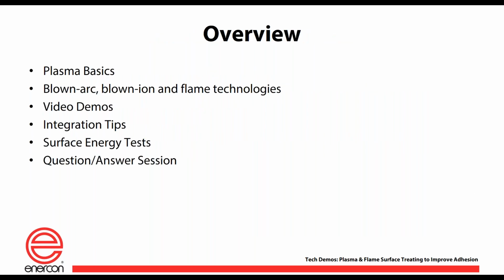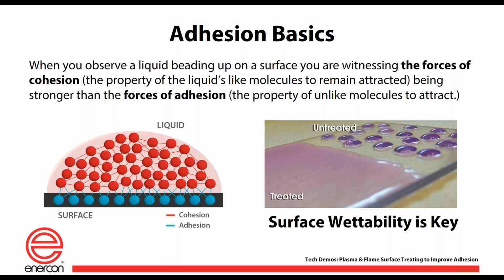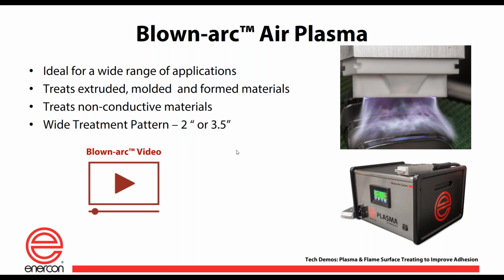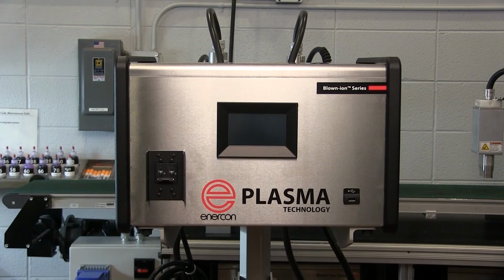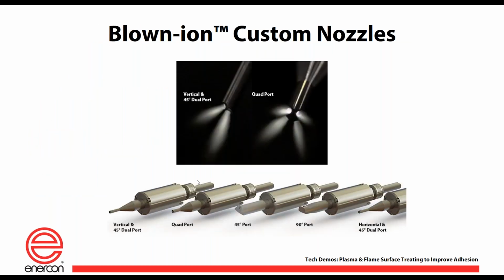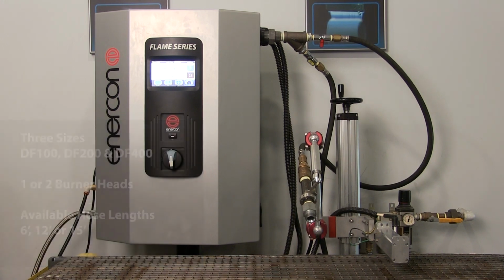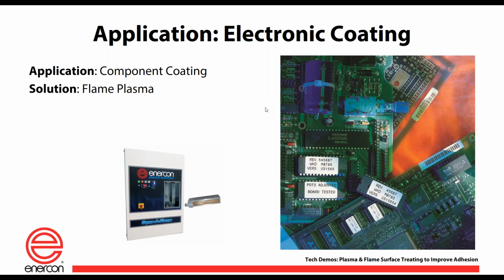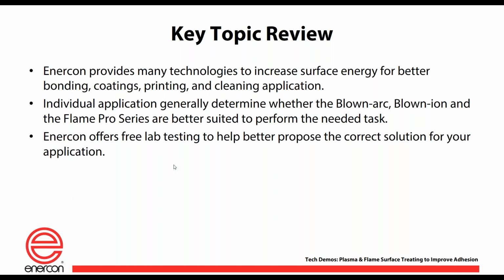Enercon Technology Demos: Plasma & Flame Surface Treating for Improved Adhesion